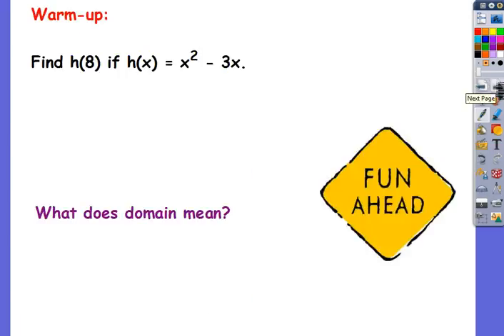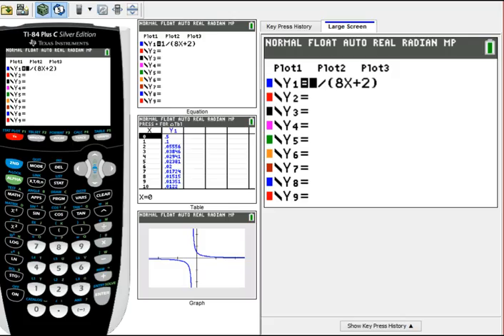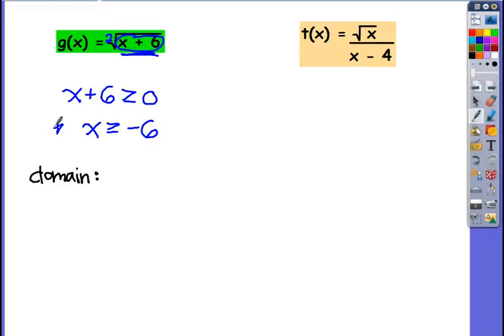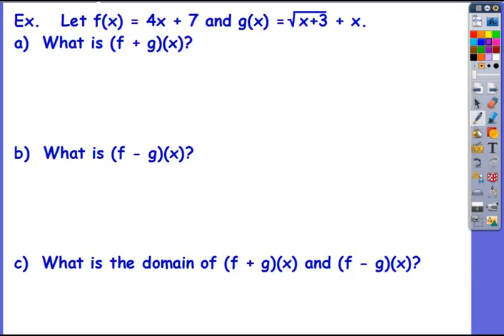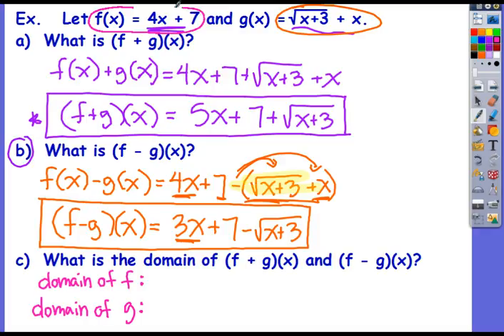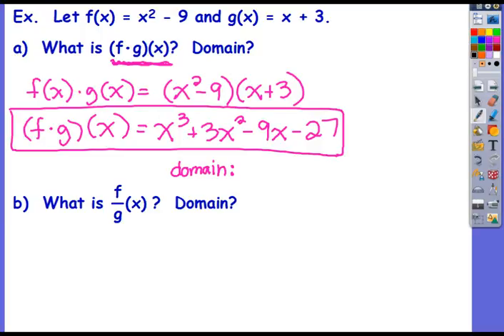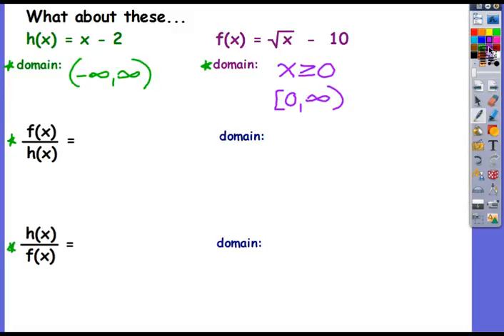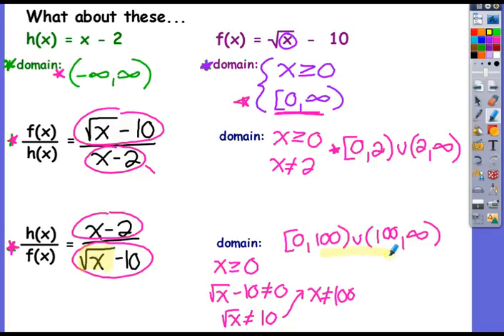6 6a Function Operations